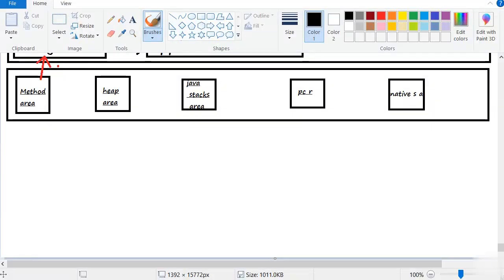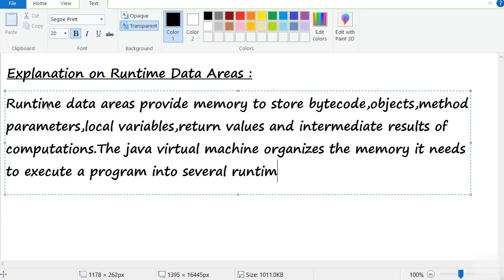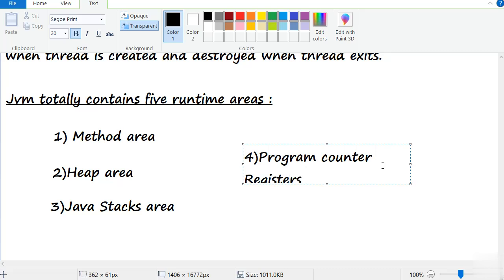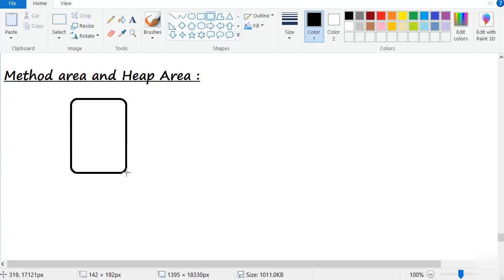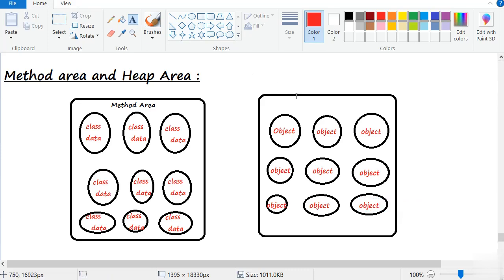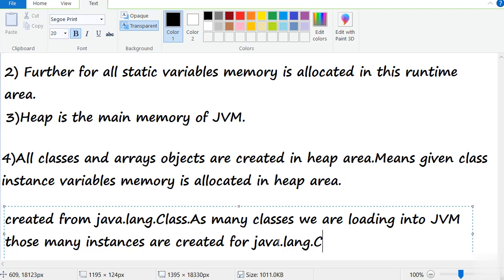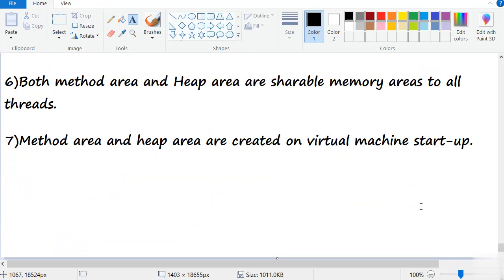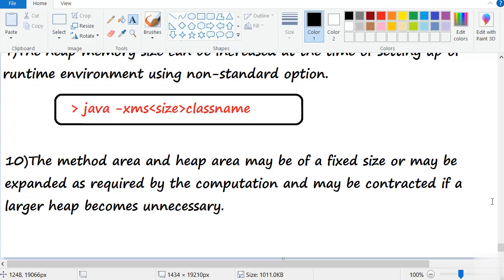55 Explanation on Java Runtime area4